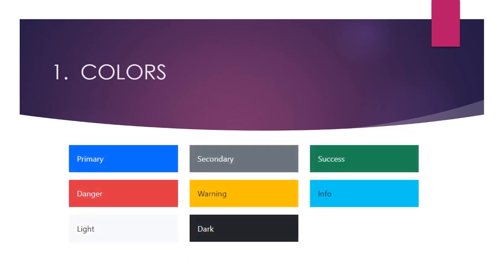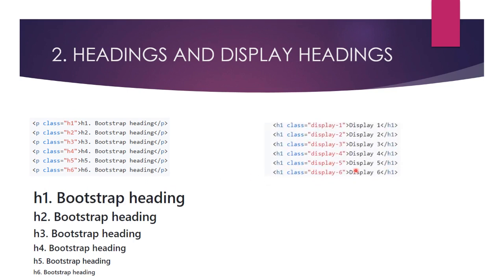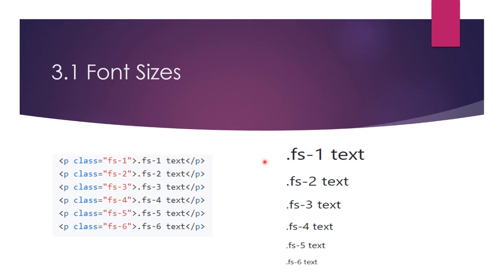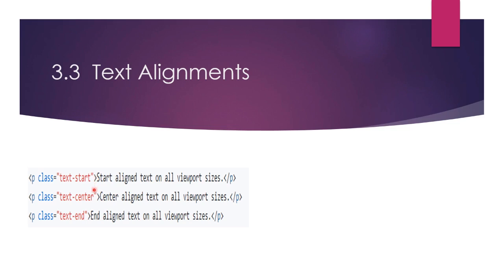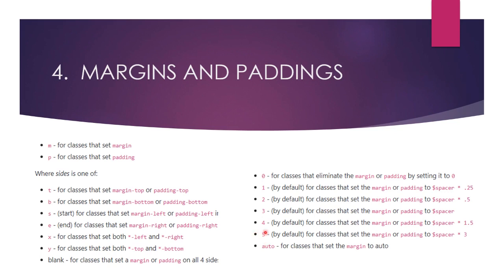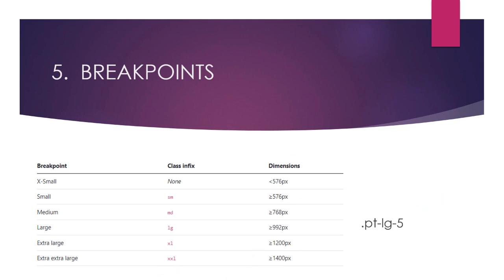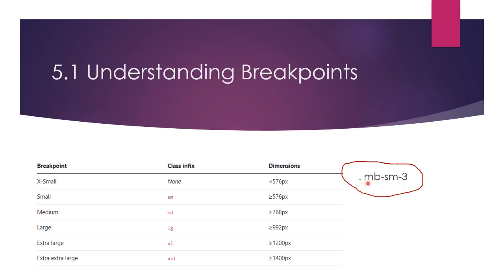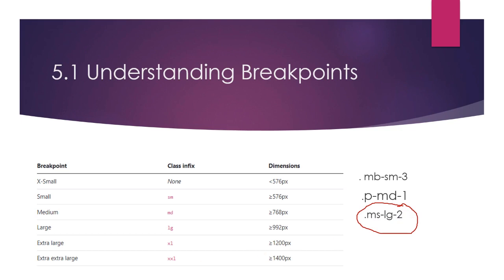Some Bootstrap5 basic Components and Classes.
In this video you'll learn some Bootstrap5 components and classes.
The Bootstrap classes mentioned here are commonly used and basic ones.
This is for absolute beginners.